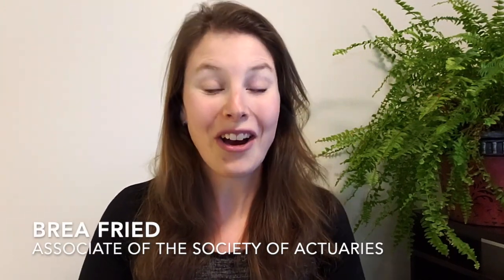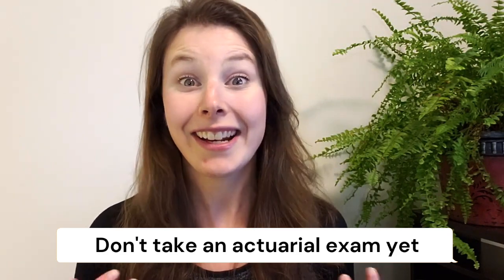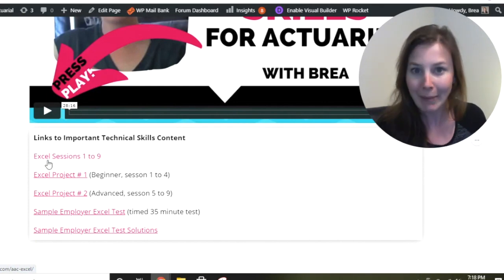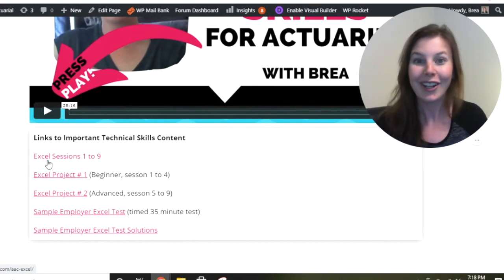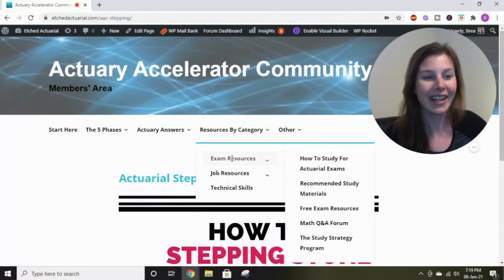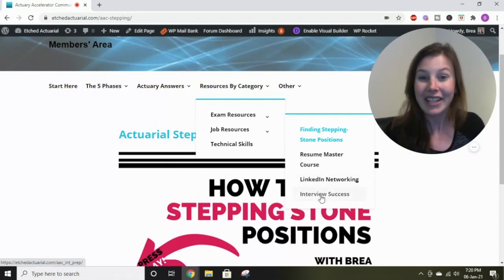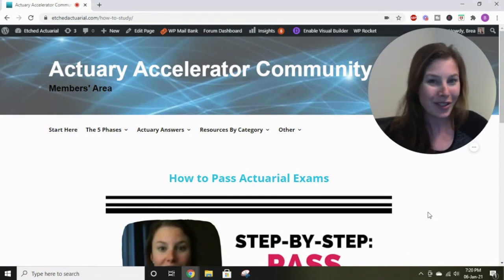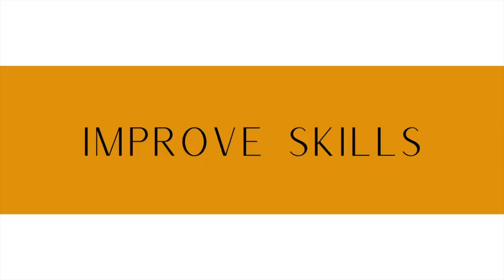5 Steps to Become an In-Demand Actuarial Candidate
If you want to get started on your actuarial journey right now, then this is the perfect video for you. Because by the end of 2021, you could be well on your way to becoming an in-demand actuarial candidate!

I talk about the 5 steps you should be taking in order to achieve this (and why I advise against starting with an actuarial exam) and what you can do to make sure you get noticed by actuarial employers. By the end of this video, you’ll learn exactly what you should be doing, month by month throughout the year, so that you’re well on your way to getting an actuarial job in 2022.

So, now that you know HOW to become a top actuarial candidate this year, let me know WHY you want to become one! By commenting on this video (or any video I release in January), you'll get a chance to win the Comment Contest! That's $250 towards your next actuarial exam!!

TIMESTAMPS:
• Intro 0:00​
• Step #1: Learn Excel (~ 1 month) 0:51
• Step #2: Stepping stone job (1 - 2 months) 3:00
• Step #3: First exam (3 - 5 months) 5:45
• Comment Contest details 7:40
• Step #4: Improve skills (~1 month) 8:18
• Step #5 : Second exam (3 - 5 months) 10:16
• Study Strategy Program 11:20
• AAC Coupon Code 11:38